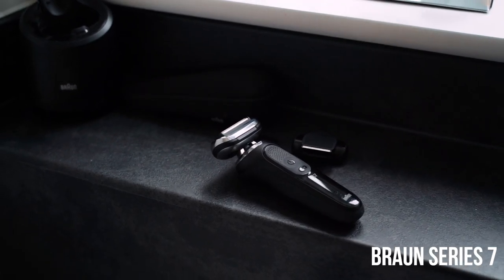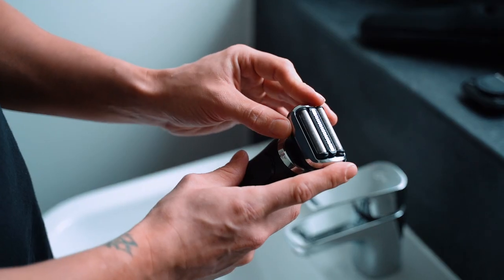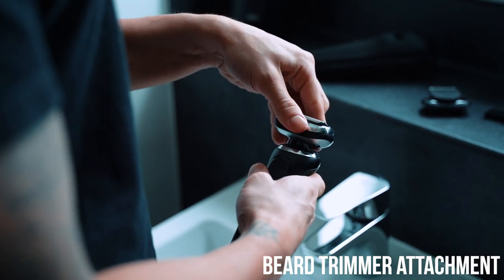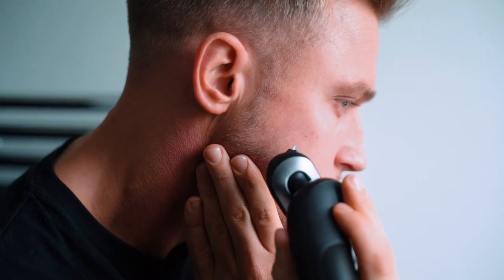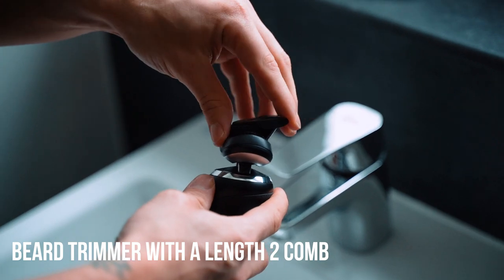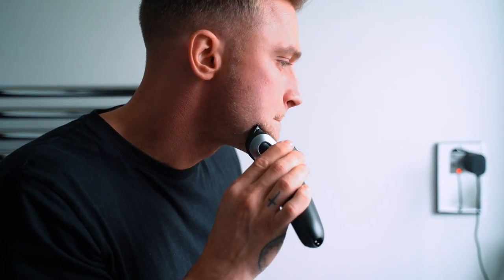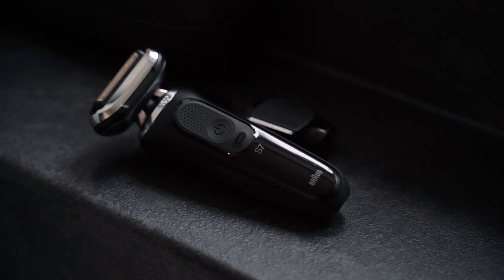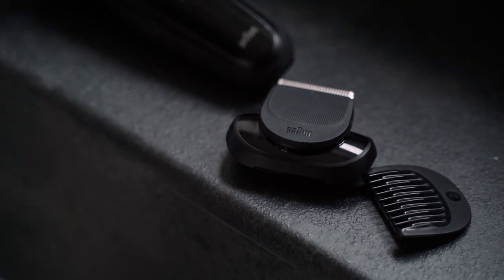Easy Step-By-Step Routine On How I Groom And Define My Facial Hair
Recommended grooming device: Braun’s Series 7 Shaver

I’ve gone through several styles over the years, from clean shaven to beard and now to a tidy stubble. I have now found the perfect style that suits my face shape and gives me the confidence I need to express who I am. Braun’s series 7 is the perfect shaver that allows you to achieve any style whether it’s clean shaven, stubble or bearded and express yourself using only one tool.

Product Links: